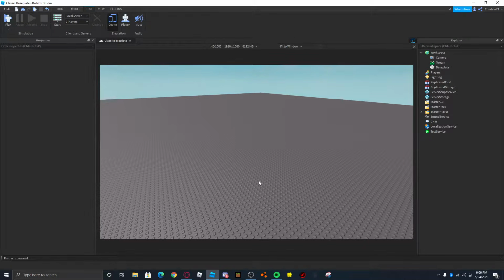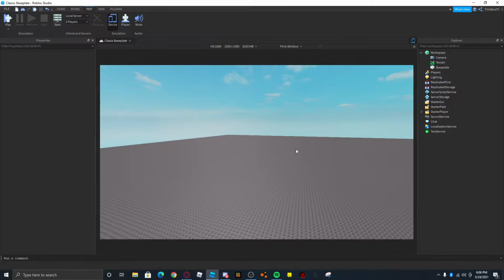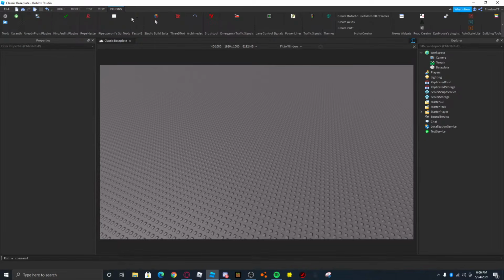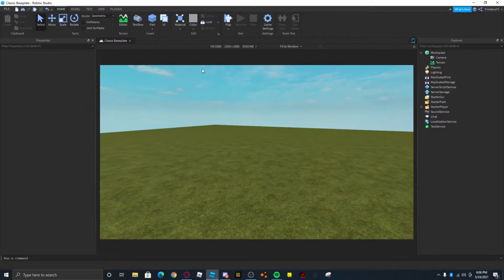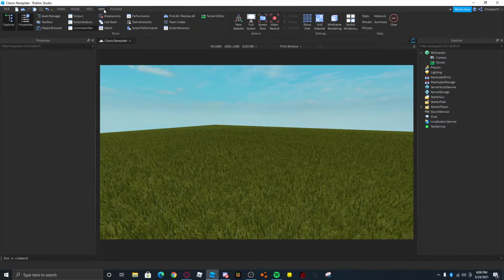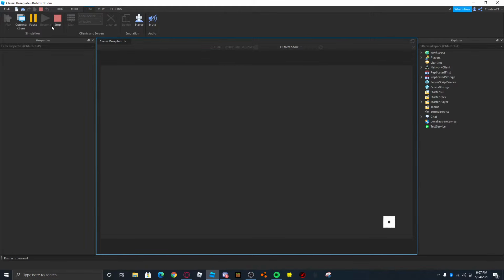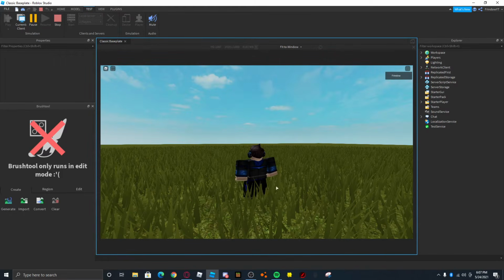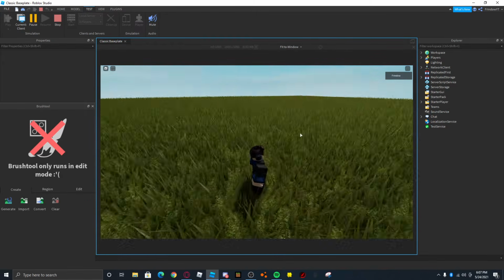How to add realistic grass to your Roblox game | Studio Tutorial #2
How to add realistic grass to your Roblox game without any scripting!

In this video I show how to enable realistic grass for your Roblox game!

~~~ Social Media ~~~